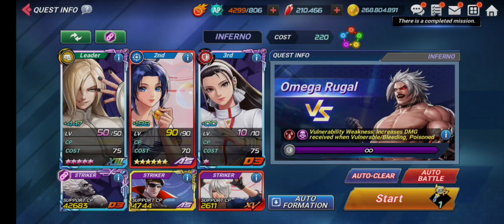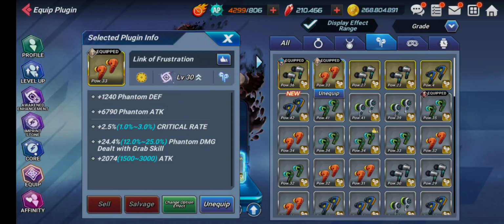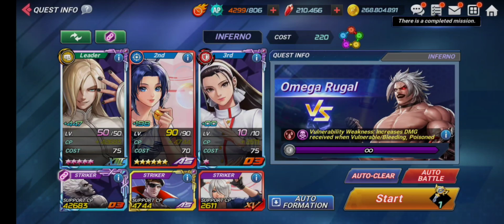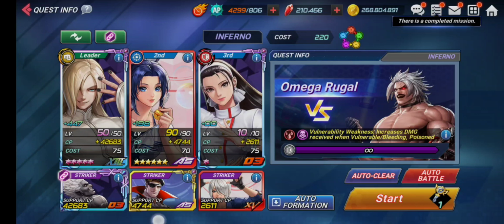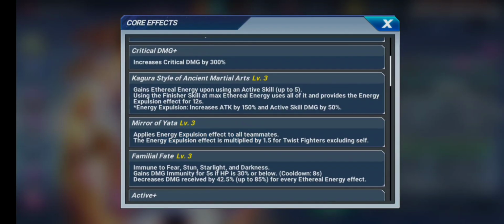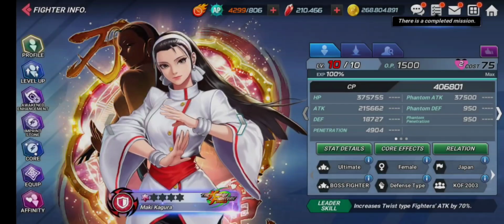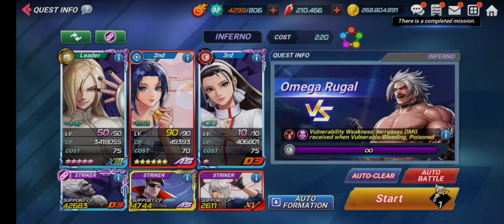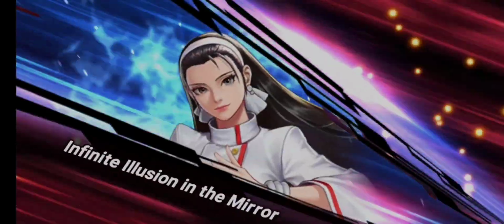Guild Showdown: UE ??? XIII | UE Saiki Guild Damage (Team) | The King of Fighters All Star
Lets play guild with UE ??? XIII